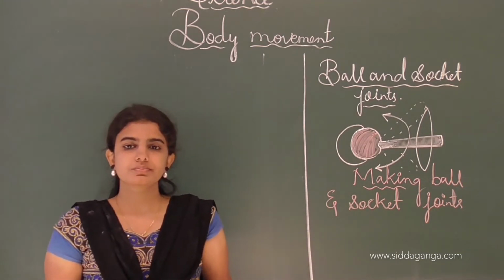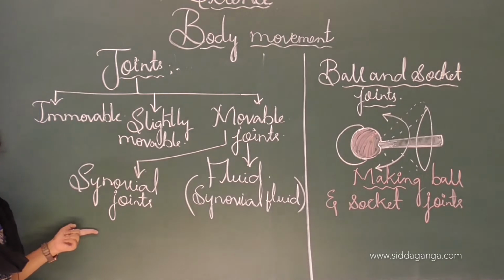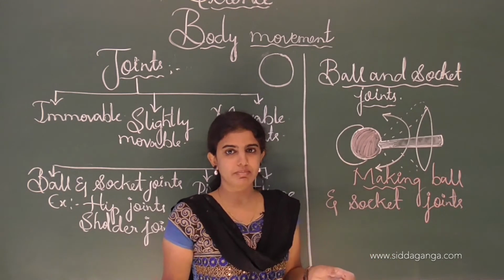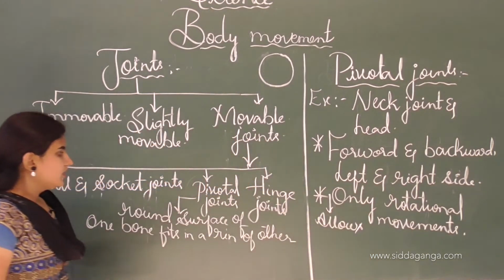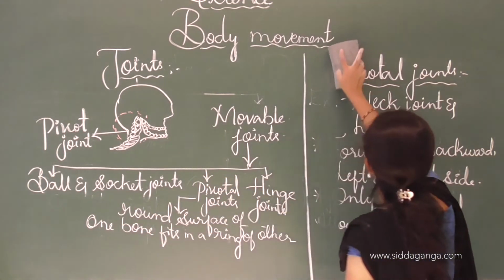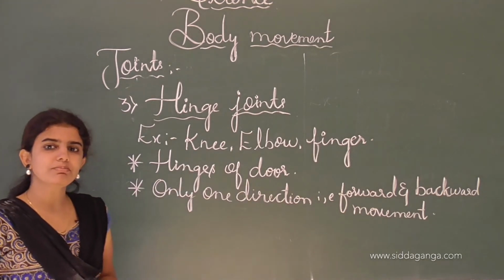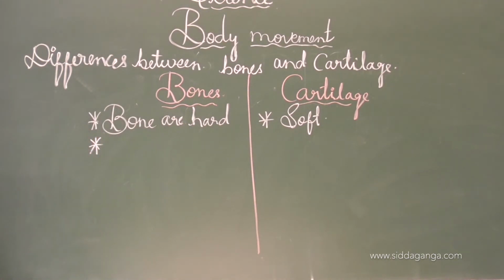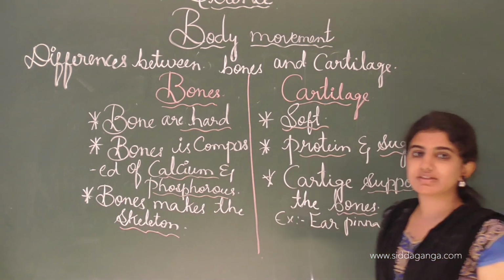CBSE 6 - STATE 6 - SCIENCE - BODY MOVEMENTS - PART 3